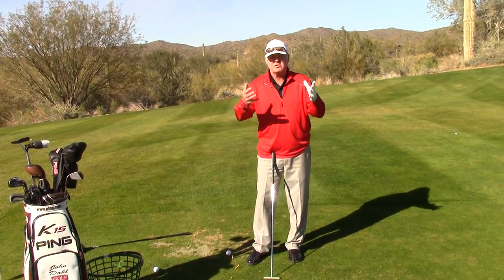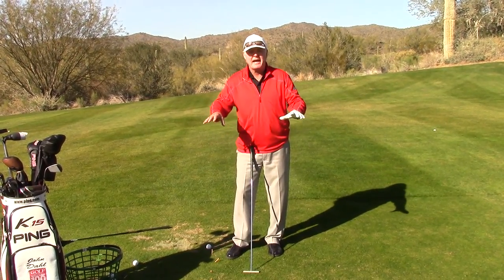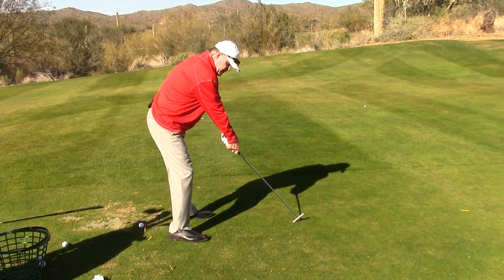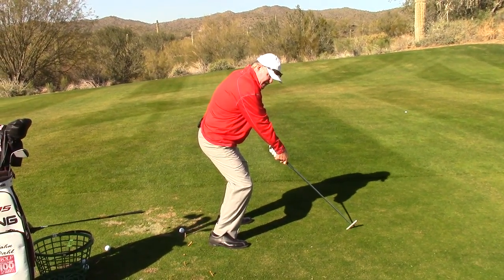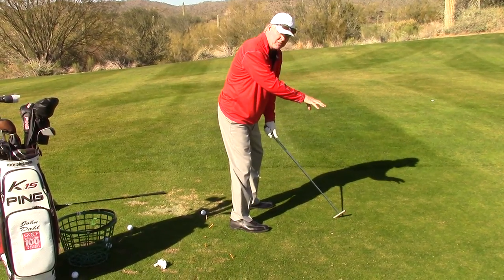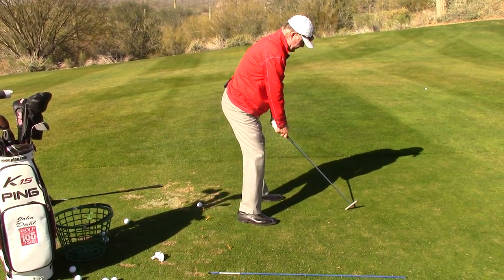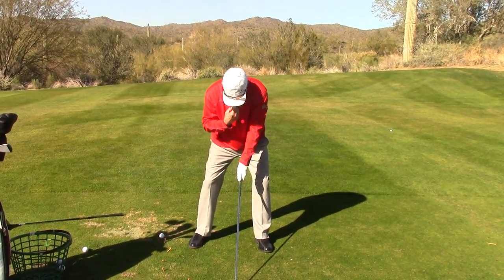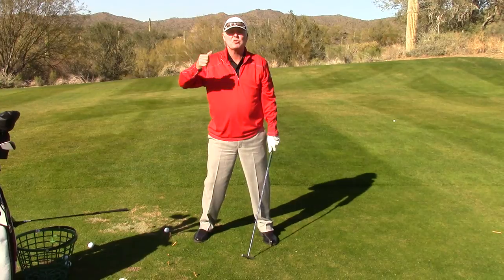How to set up like a Professional Golfer-JohnDahlGolf.com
John Dahl shows you how to set up like a Professional Golfer. He demonstrates the look of a 30,20,10 and Pro golfer.